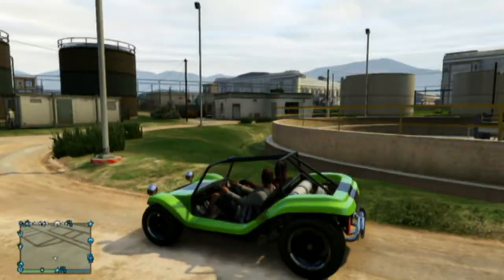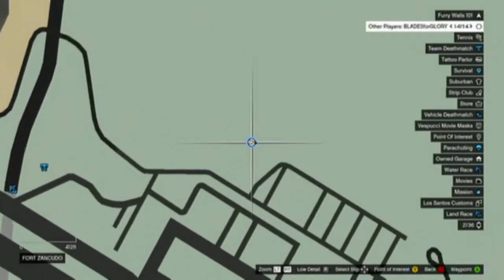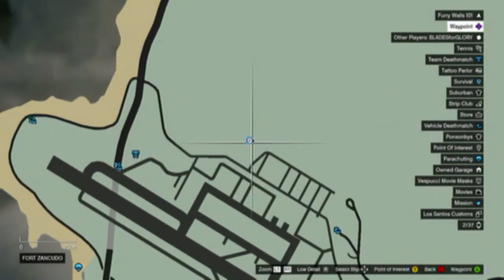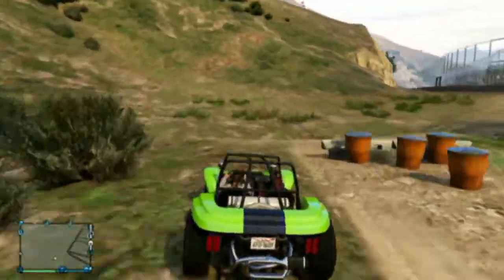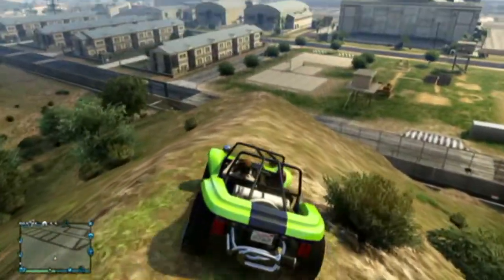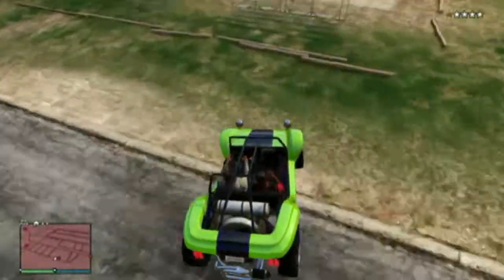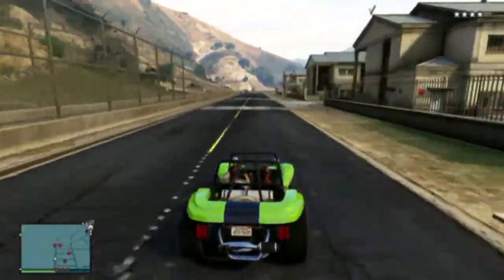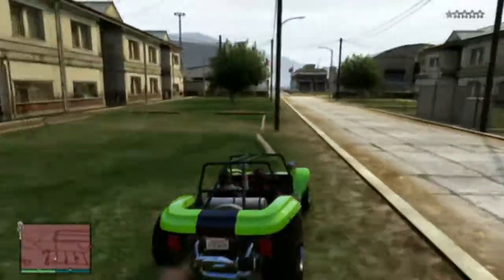GTA V Online: How to Get Into Military Base with a Car